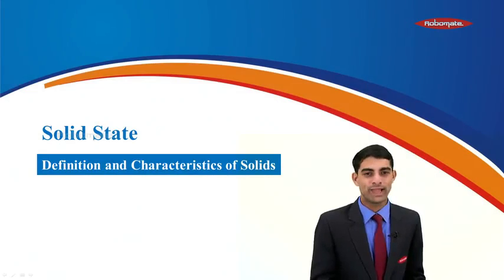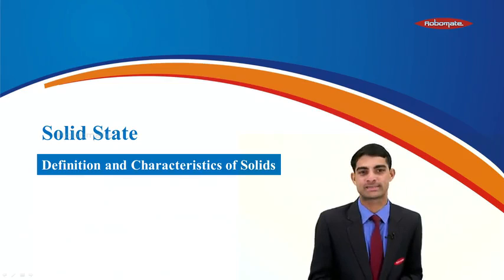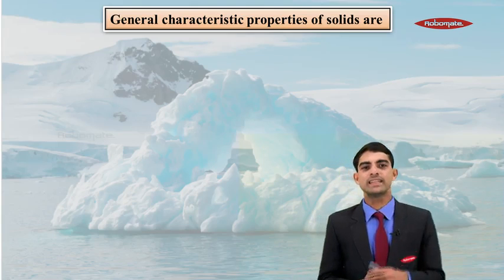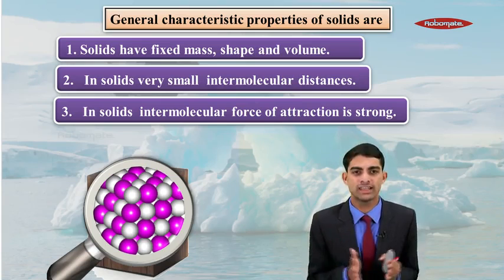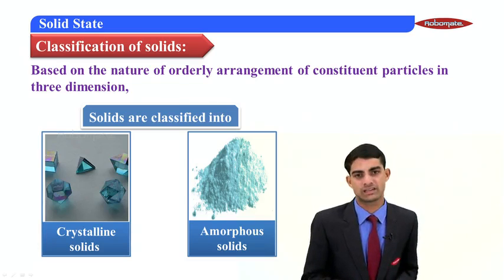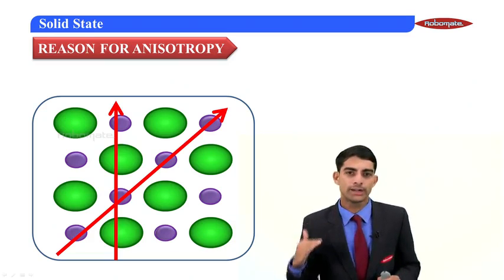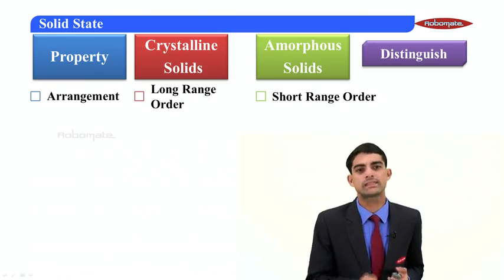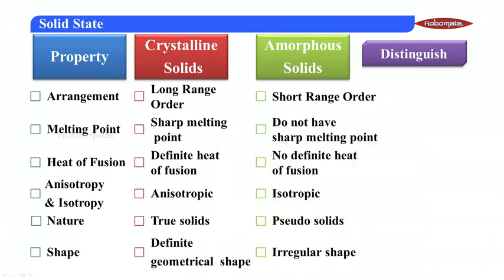Std XII | KARNATAKA STATE BOARD | Chemistry | Solid State